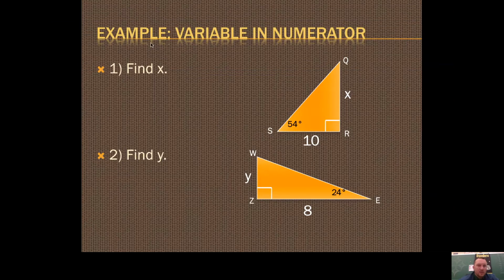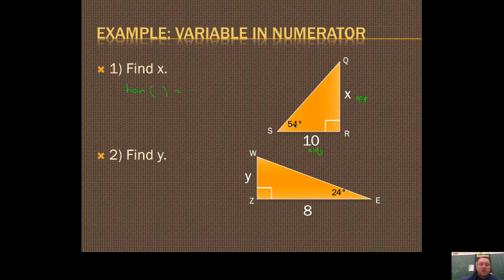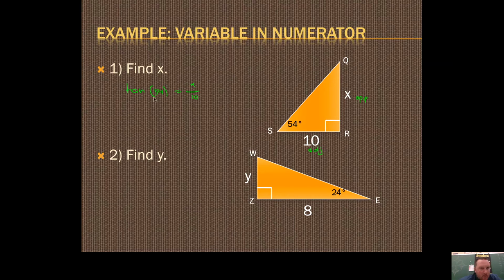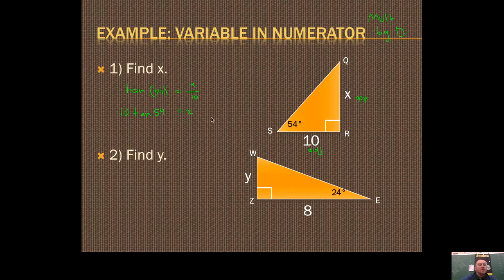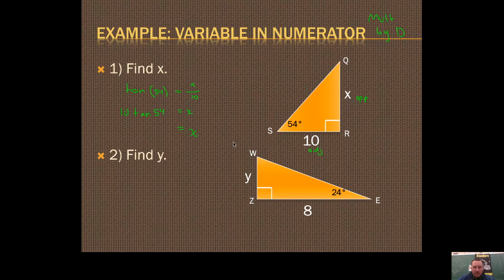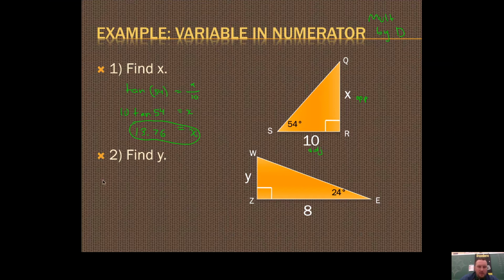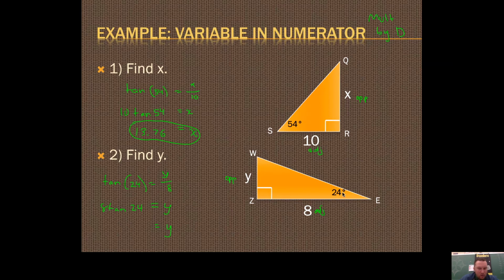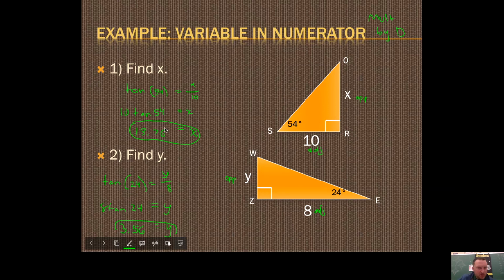HG7.5.3 Tangent with variable in the Numerator